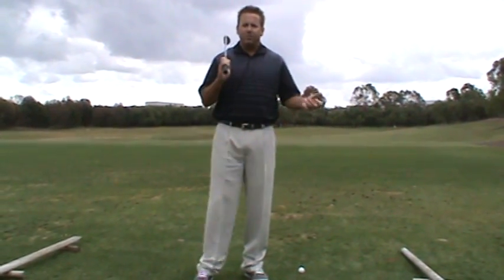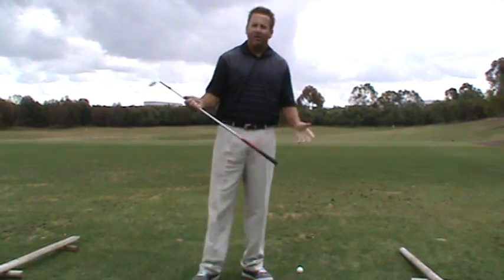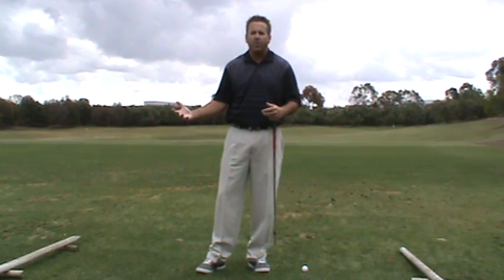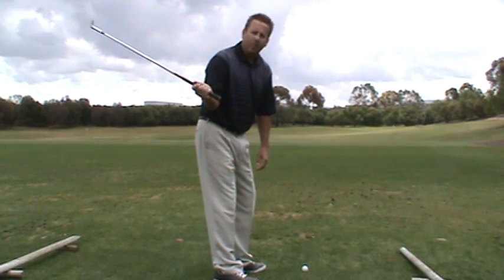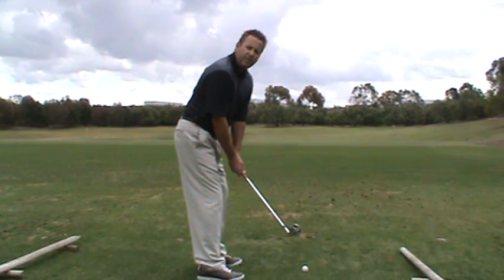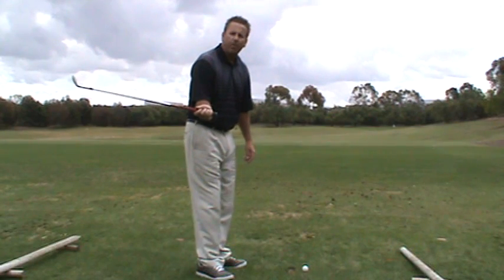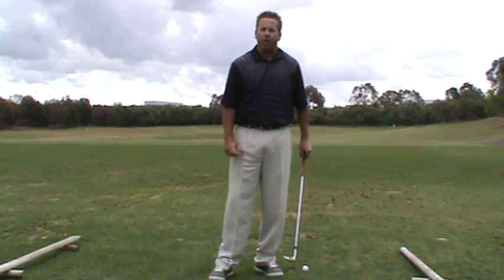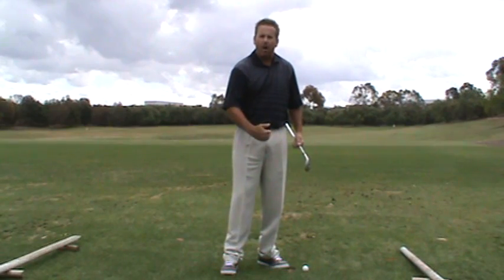Cure for Shanks and Early ExtensionThe Miss Drill